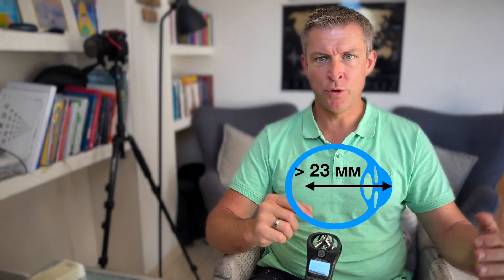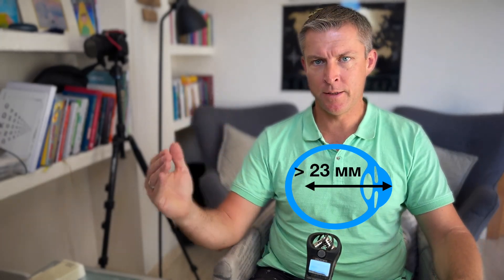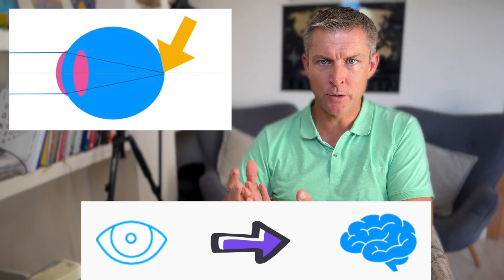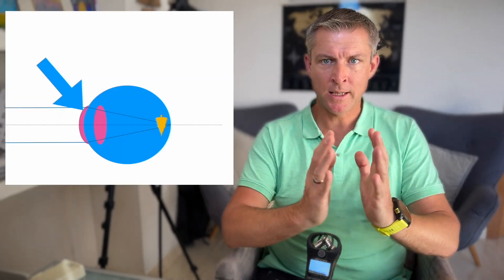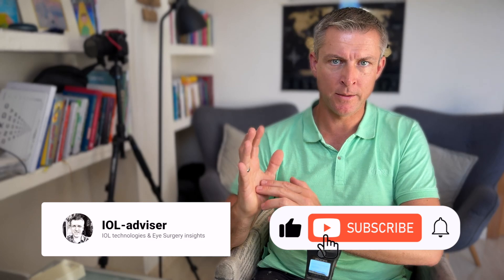High myopia and cataract surgery: IOL selection issues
0:42 - the main problem of high myopia for IOL selection
2:20 - why full range of vision or trifocal IOL might be not good for high myopia
2:57 - main IOL types available today
3:24 - iol-adviser.com web site helping to select IOL
4:19 - high myopia IOL selection limitations
5:01 - dim light conditions vision quality
5:20 - limitation of the IOL optical power
6:12 - what is important to discuss with eye surgeon for highly myopic patients
6:45 - eye accommodation and IOL issue
7:28 - astigmatism and high myopia - toric IOL issues
8:53 - IOL capsular tension ring
9:24 - vision improvement with IOL for high myopia